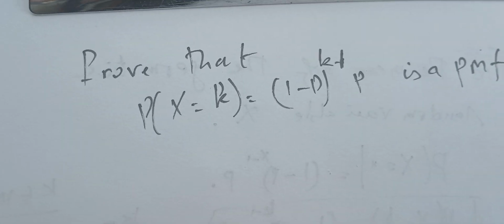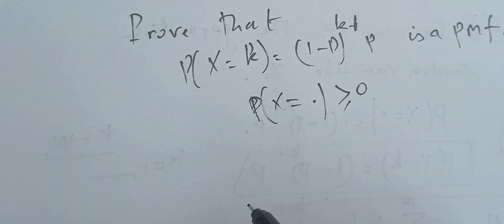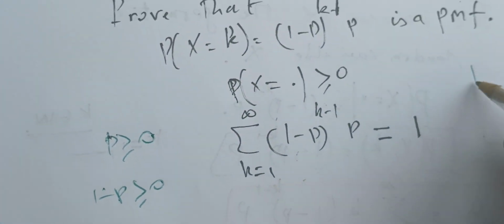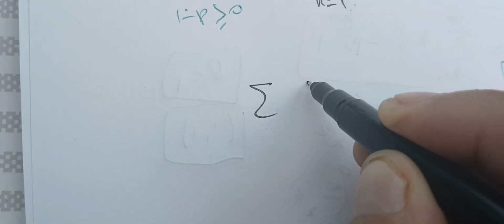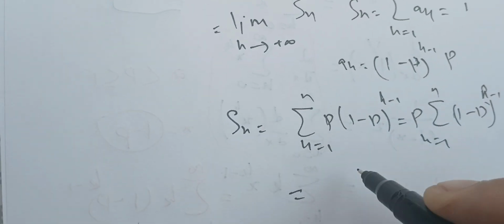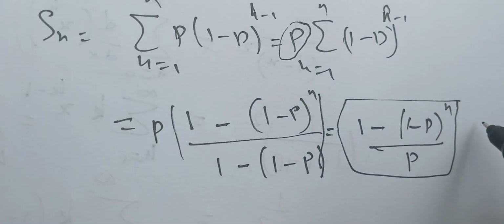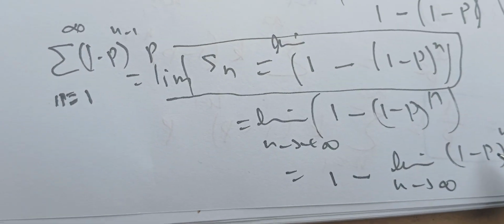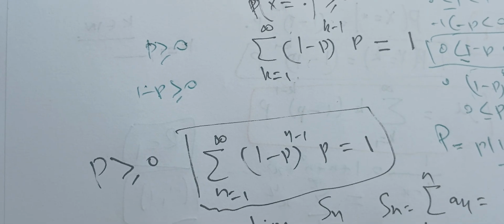The geometric distribution.The geometric random variable . The pmf of a geometric random variable.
What is probability density function? What is a probabiliy mass density? the geometric random.distribution. the mean and the pmf oa geometric random variable.
part 1
Today, we're going to talk about the geometric distribution. Hey geometric distribution is a distribution of discrete random variable. It's the geometric distribution. That occurs in experiments were repeated, trials possess the following properties. There are any repeated trials. Each trial has two possible outcomes In general. Now, when as success and failure, Trials are repeated until a predetermined. The number of success Is reached All, trials are identical and independent thus the probability for Success Remains the Same for each trial. We introduced the geometric. Random variable X X is the number of trials required to obtain. The first success It's gonna be zero one, two, three, and Etc.
part 2
The mean of geometric random variable is given by 1 over P where pi is the probability. We can also Define the variance of the geometric random variable as 1 minus P. Over P Square. We can have some examples Where an electrician inspecting cable one yard at a time. For defect counts. We can also see the number of times where we here to go. After 106 failures, We can also see the number out of time that one can go to hospital after having missing the hospital for 36 times. In this example, we're going to use a series Taylor series to compute the geometric distribution. Mean, We need to pay attention to these computation here because it's going to be useful later. We're going to prove that the geometric distribution is a probability Mass function. We will have to prove that by using many techniques. And one of the techniques is that some of the series
part 3
We're also going to prove that function is a

 probability density function. First, we need to show that F is positive and also that the integral between minus infinity and infinity of the function is one. The key idea here is is that we can use integration. We can use any integration techniques that we have learned so far to prove our result, for the discrete case, we just use the sum and series are b. R will are Will be very useful in Computing. The mean, in our case here,